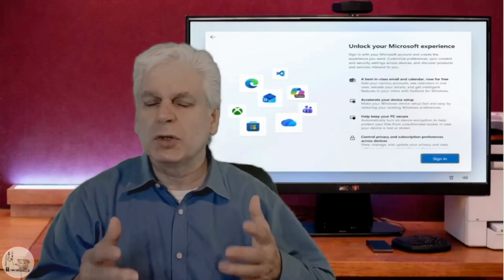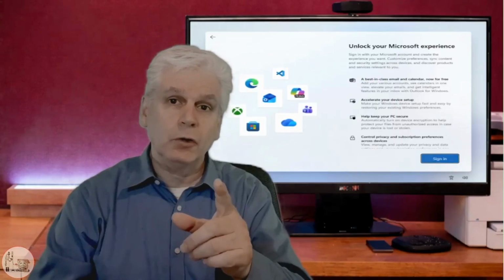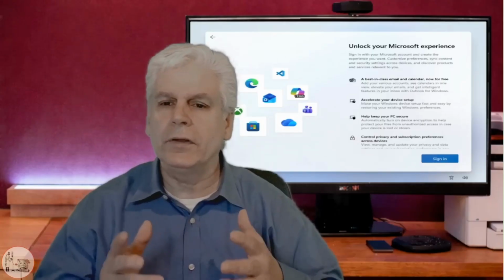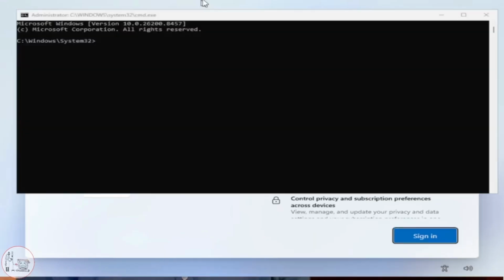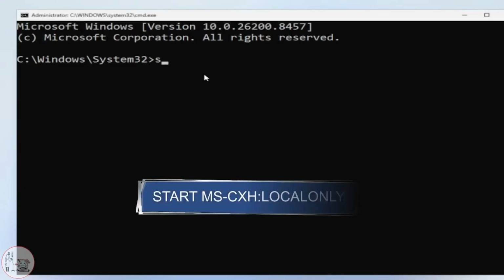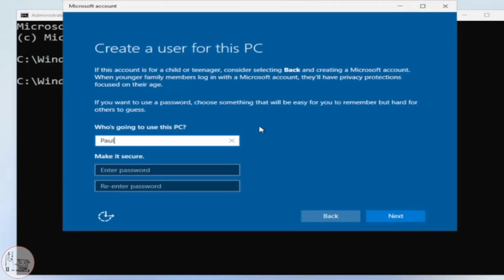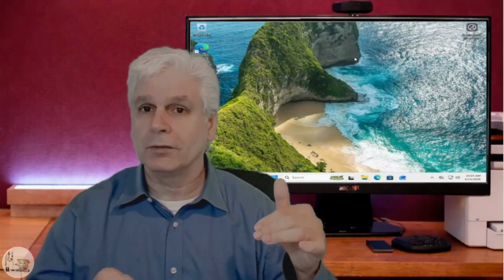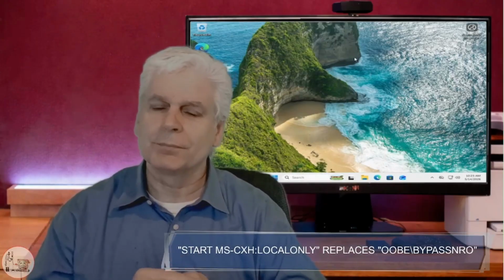How to Create a Local Account During Install, Skip Microsoft Account Sign in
Setting up a new Windows 11 PC and don’t want to use a Microsoft account? You still can create a local account — even on the latest Windows 11 builds.

In this video, I’ll show you the newer method that works during Windows setup after Microsoft started blocking some of the older bypass tricks on newer ISOs.

Command used in the video:

start ms-cxh:localonly

This method allows you to:
• Create a local Windows account
• Skip Microsoft account sign-in
• Finish setup without linking your PC online
• Keep full control over your computer